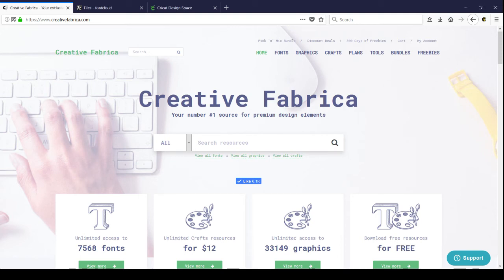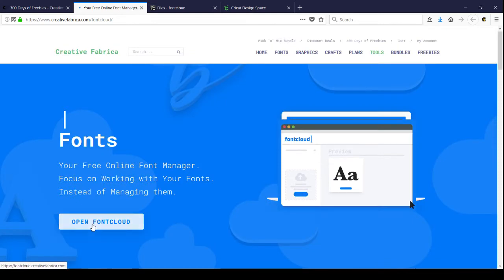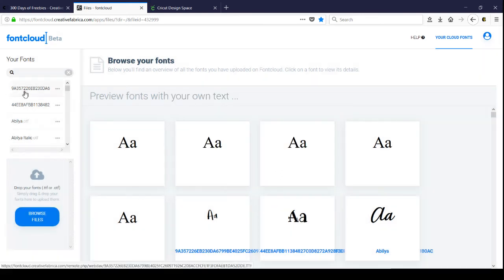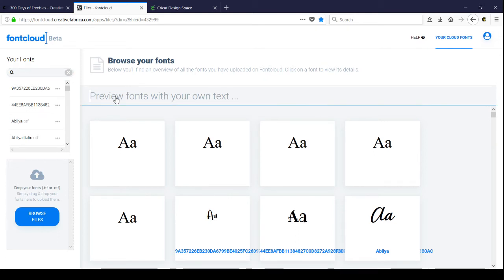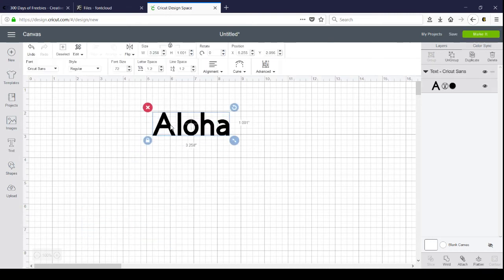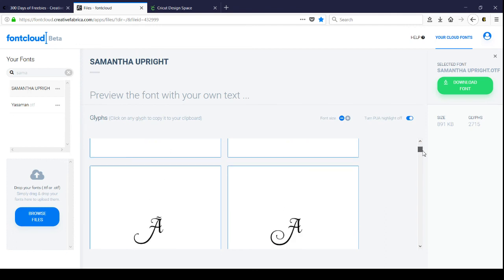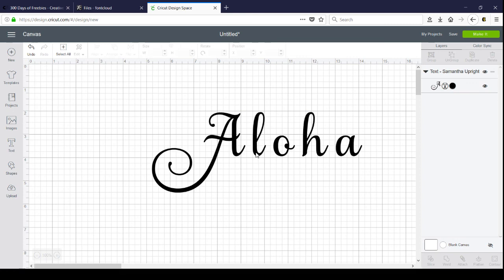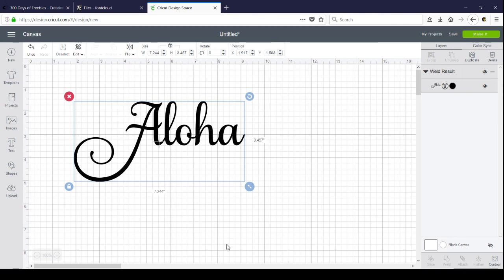Using Creative Fabrica Font Cloud as Character Map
In this video i show you how to use the Creative Fabrica Font Cloud as a character map for accessing the glyphs and extras in your fonts for use in Cricut Design Space. In this video i use Samantha Upright as my example